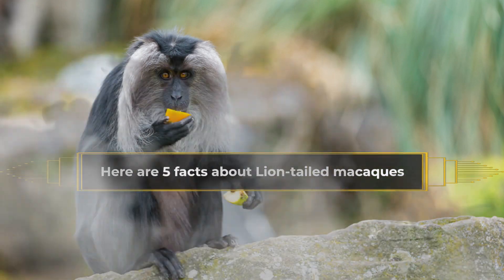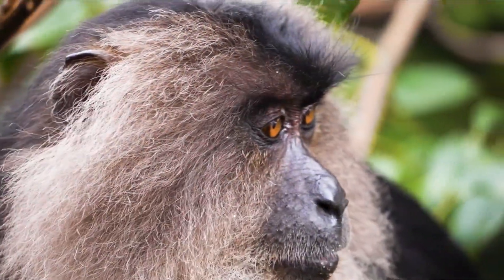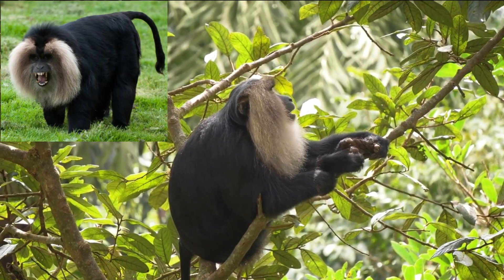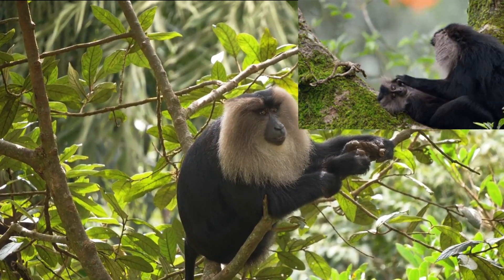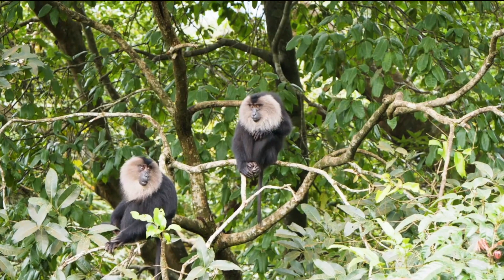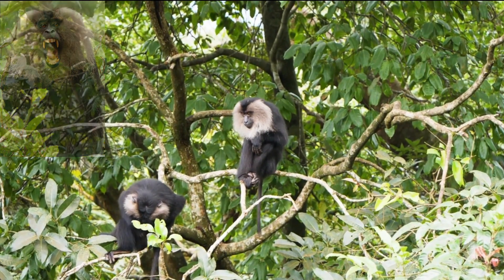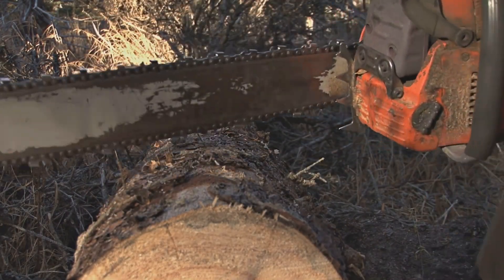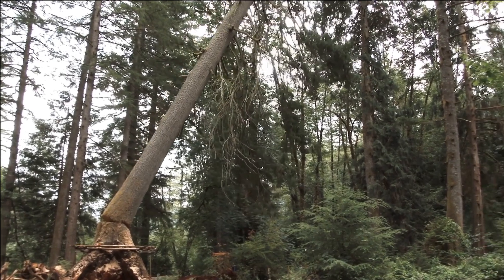5 Amazing Facts About Lion Tailed Macaques That'll Amaze You! Audio Version